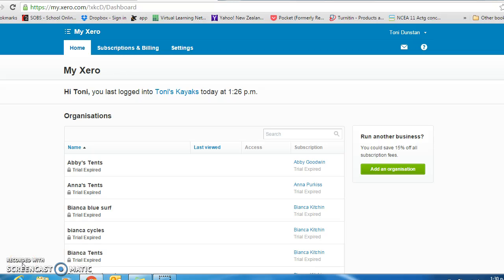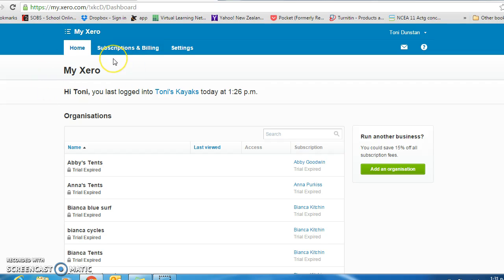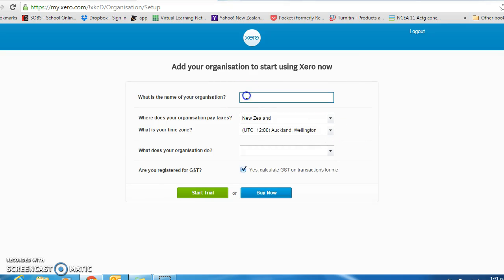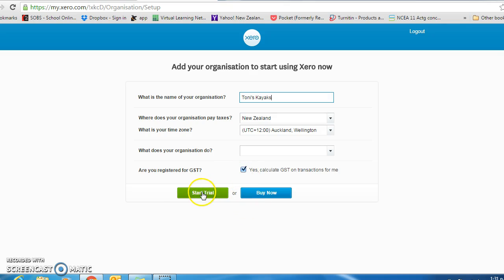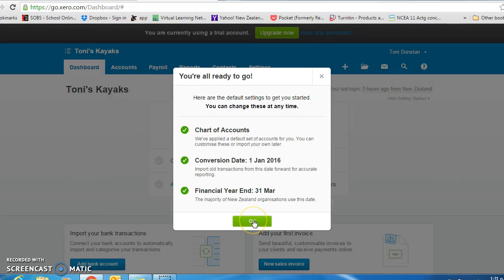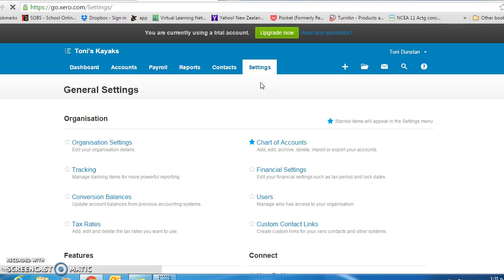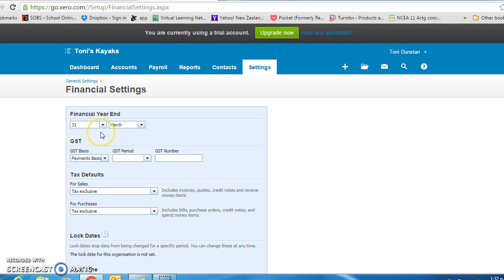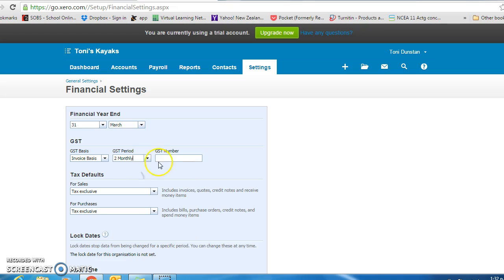Setting up a new organisation in Xero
For use in conjunction with the "how to" manual for the use of Xero accounting software for Level 2 Accounting internal